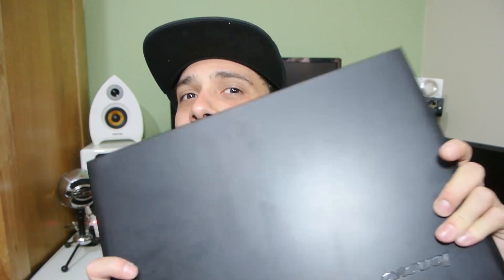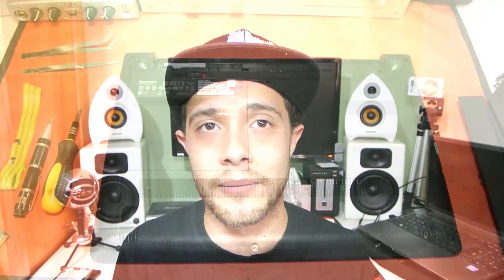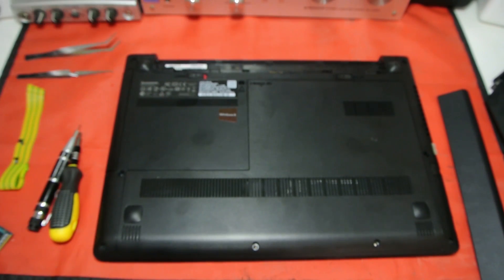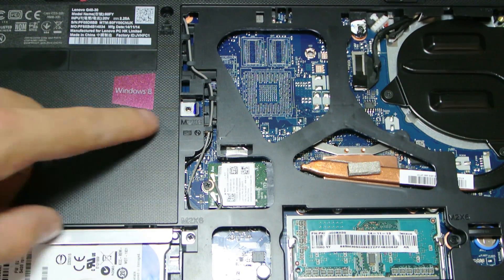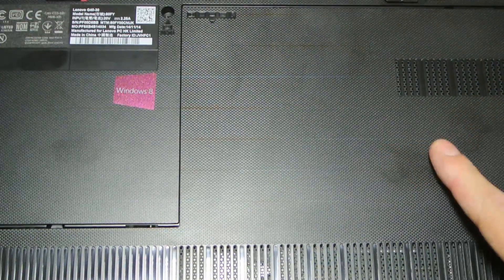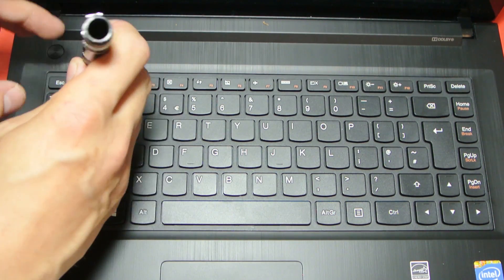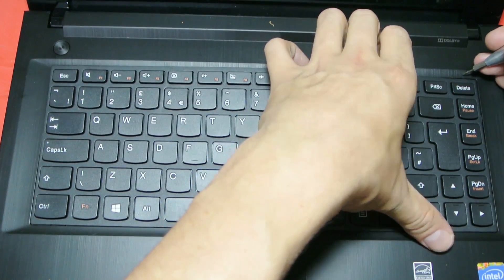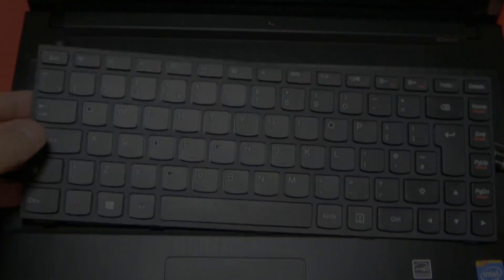Lenovo G40 Keyboard Upgrade, Replacement .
Just a quick Video to show you how to replace the keyboard on the Lenovo G40 Laptop.
This model is the the G40-30 so some upgrades may differ across the G40 range.
PLEASE NOTE: YOU UPGRADE AT YOUR OWN RISK :)